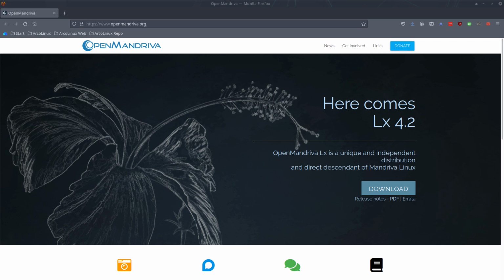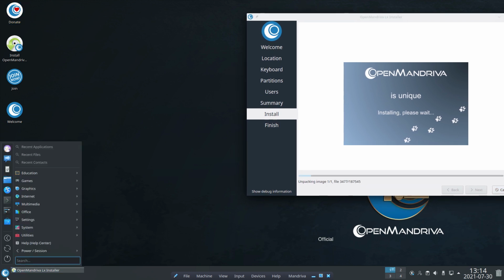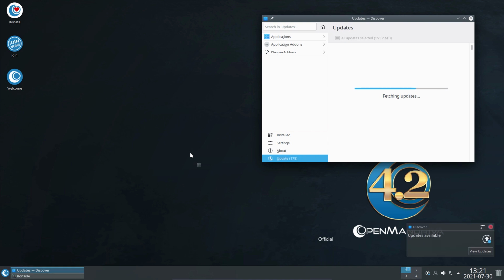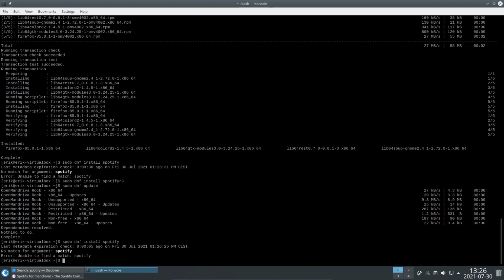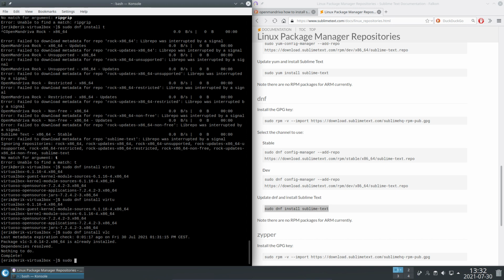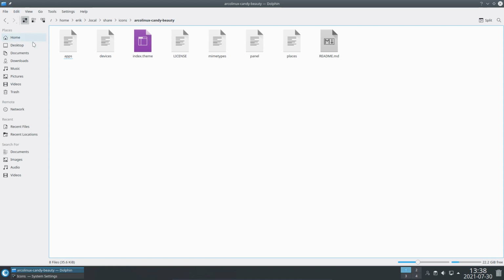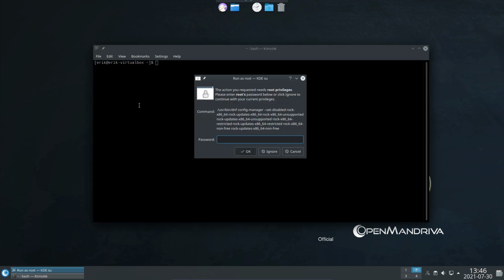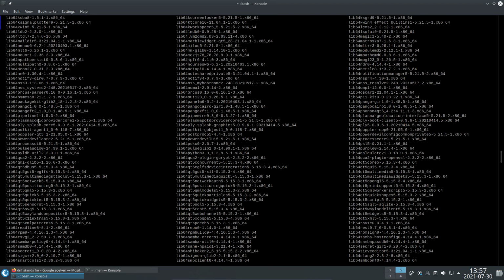Trying out OpenMandrivaLx.4.2-plasma.x86_64.iso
OpenMandrivaLx.4.2-plasma.x86_64.iso